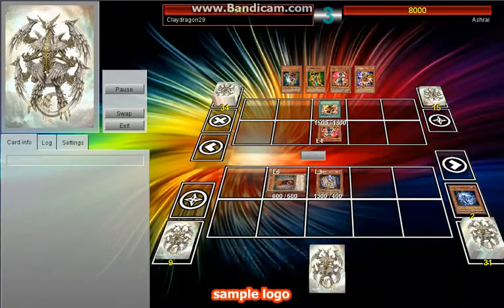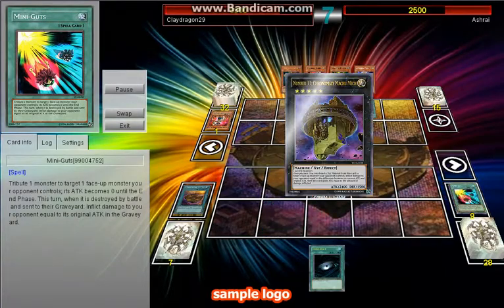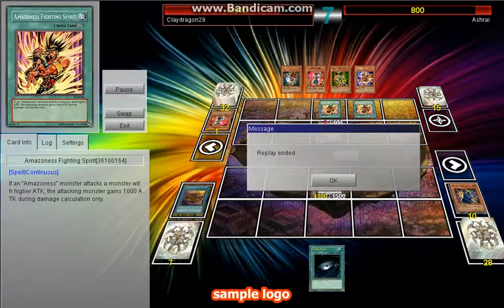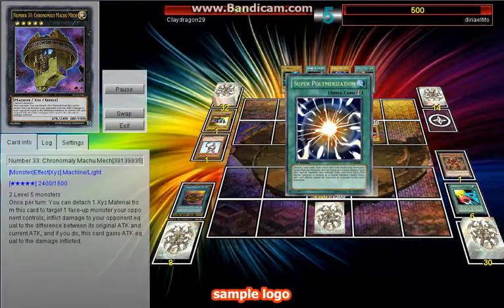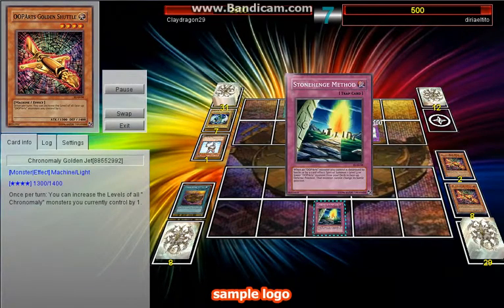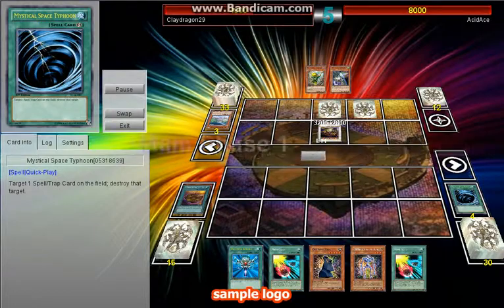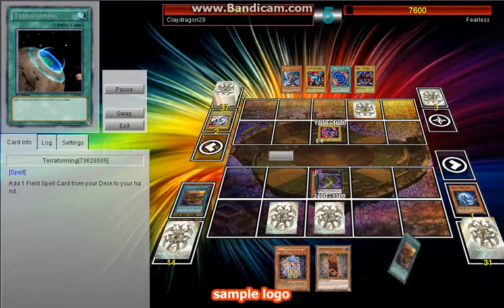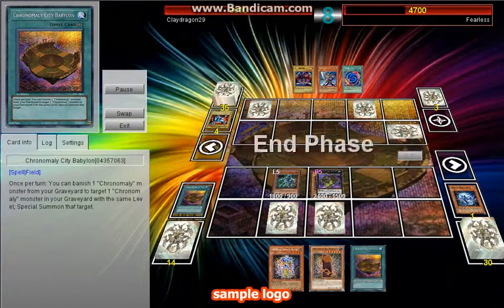Yu-Gi-Oh DevPro: Claydragon29 - Chronomaly Review